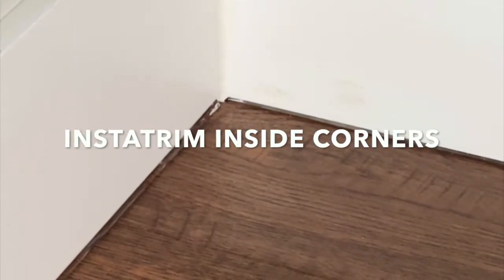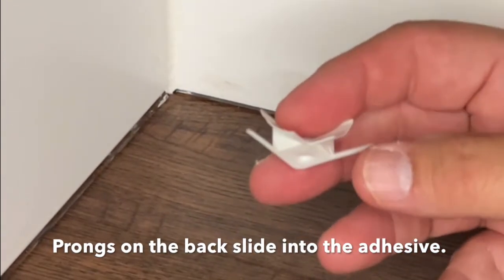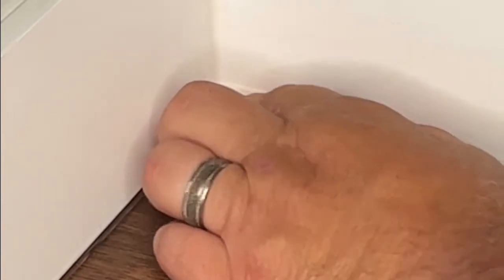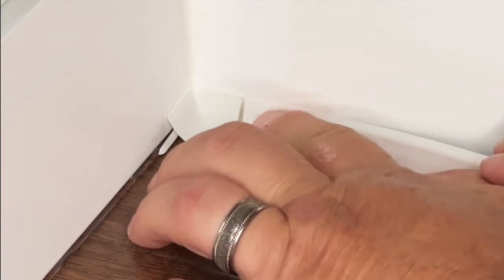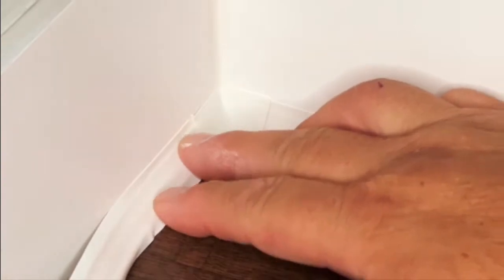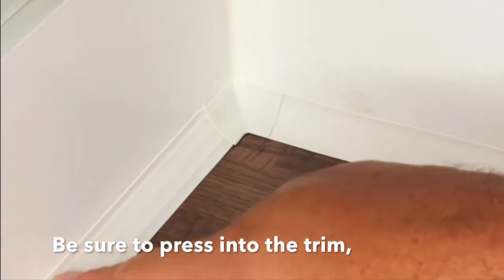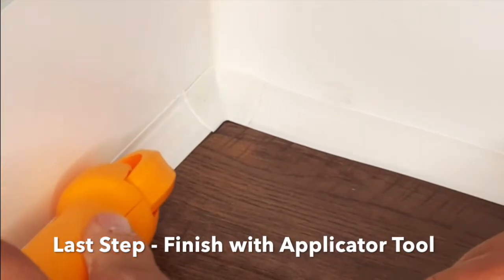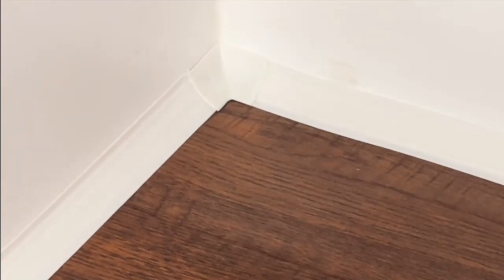How to Install InstaTrim's Inside Corner Trim Caps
Cutting exact angles when installing InstaTrim into a corner is difficult, especially if you want it to look flawless. We have taken the guess work out of the equation. Using our new Inside Corner Caps, anyone can complete a DIY project and be guaranteed that it will look great, every time.